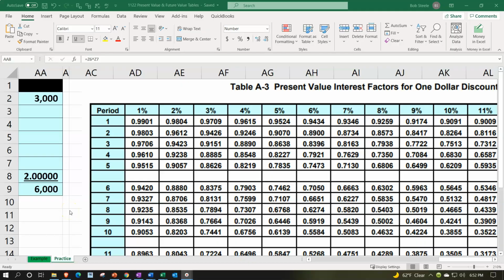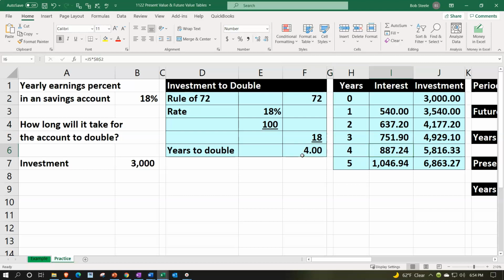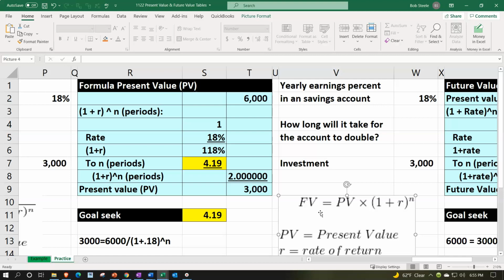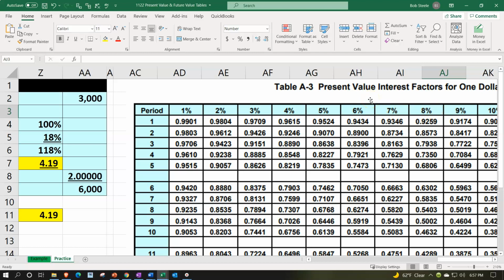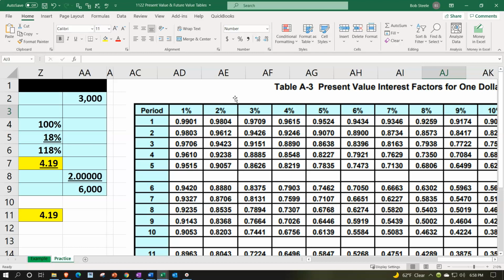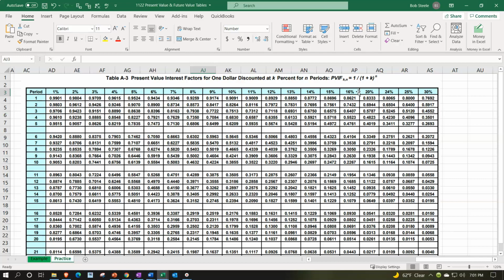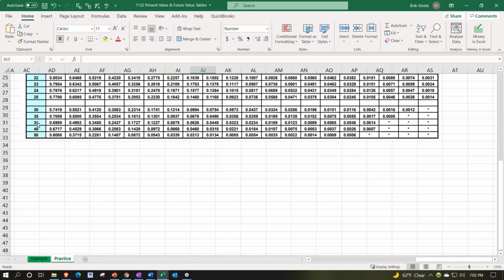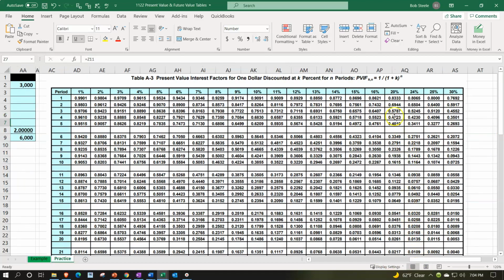Present Value & Future Value Tables 1122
Present Value & Future Value Tables
Personal Finance